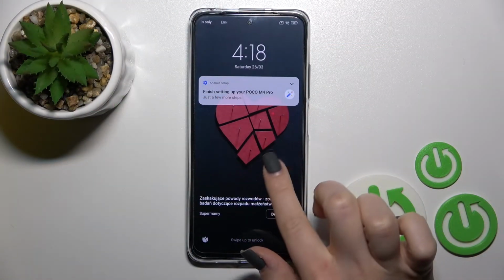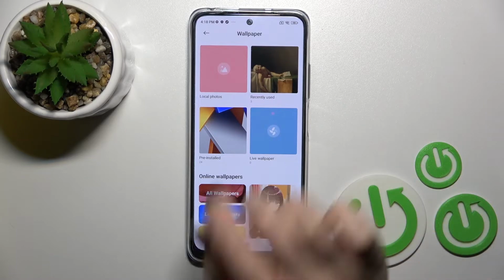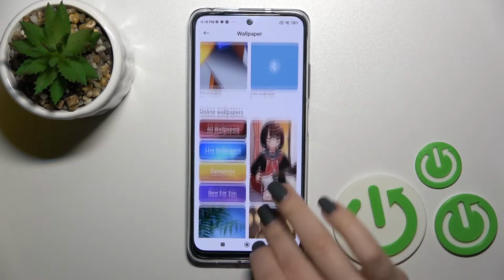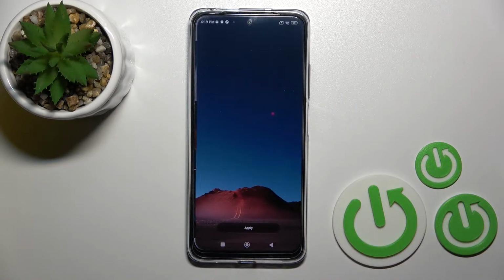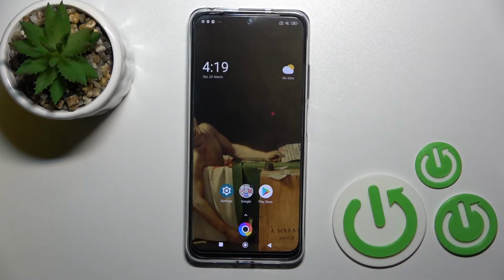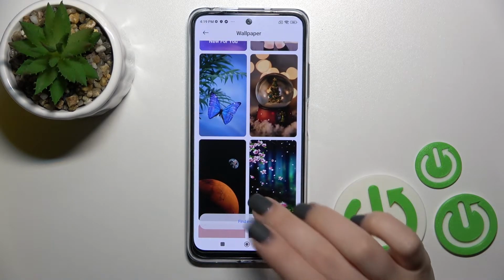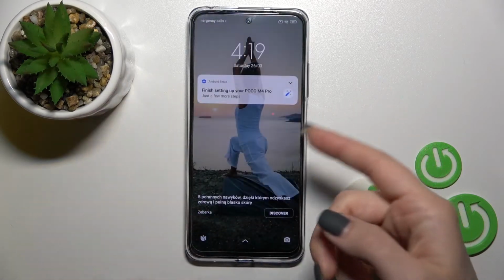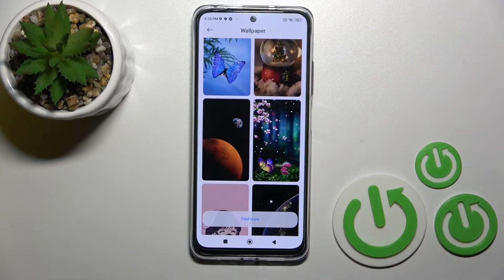How to Set Up Lock Screen Wallpaper in XIAOMI Poco M4 Pro 5G – Customize Lock Screen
Learn more about XIAOMI Poco M4 Pro 5G
Let's see how to change the lock screen wallpaper of the XIAOMI Poco M4 Pro 5G so it looks totally different than the home screen! Our goal in this tutorial is to show you how easy it is to find a section that lets you set wallpaper on two different screens separately. Let's change your lock screen wallpaper by following all the steps.

How to Set Up lock screen wallpaper in XIAOMI Poco M4 Pro 5G? How to Change lock screen Wallpaper in XIAOMI Poco M4 Pro 5G? How to find wallpaper gallery in XIAOMI Poco M4 Pro 5G? How to refresh lock screen display in XIAOMI Poco M4 Pro 5G? How to change Lock Screen in XIAOMI Poco M4 Pro 5G?